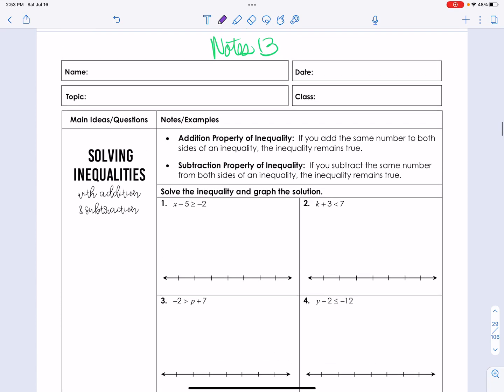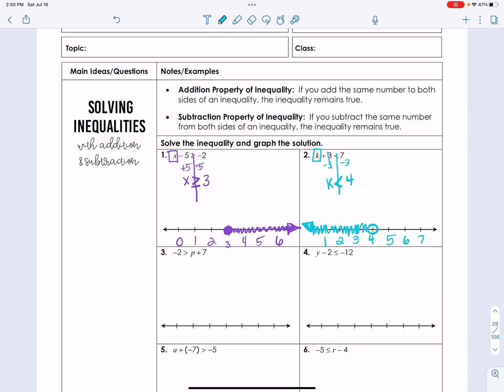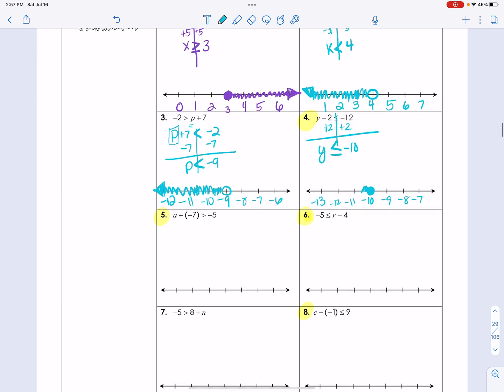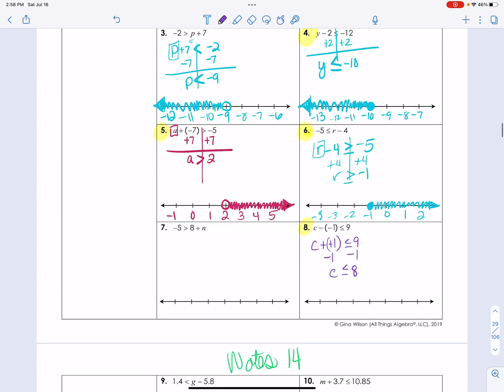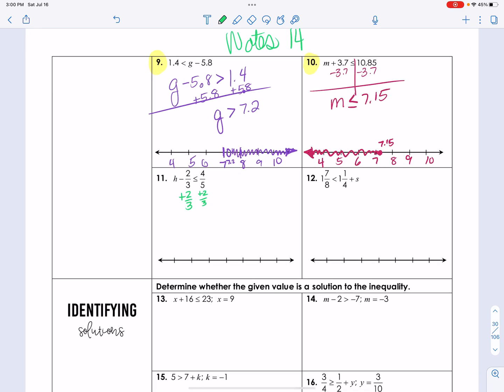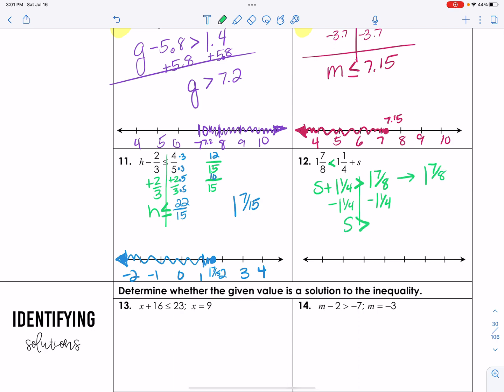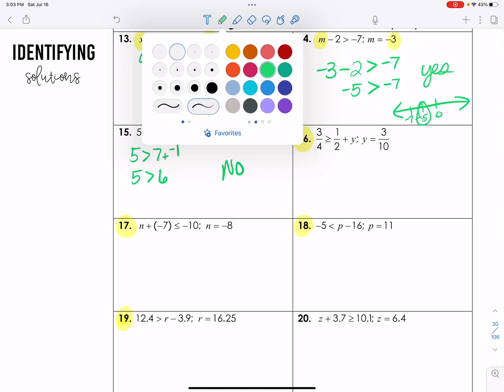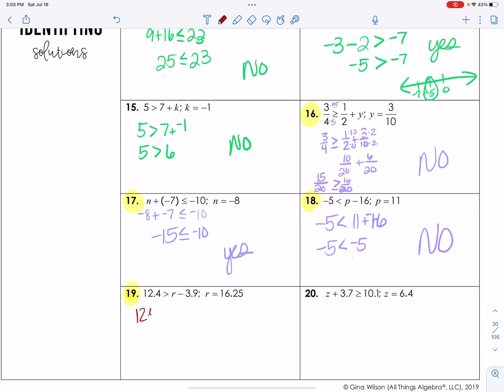6th_Unit5_IneqAddSubt